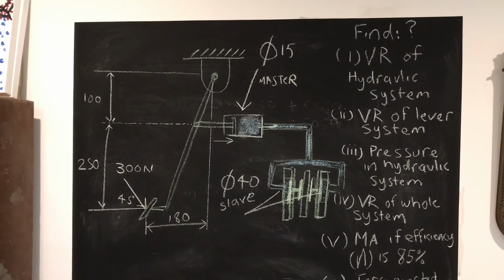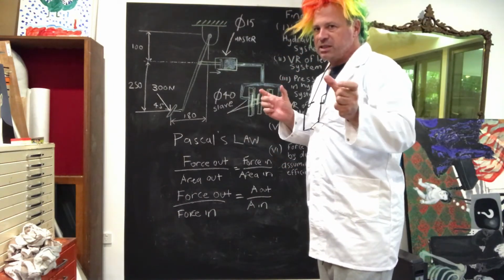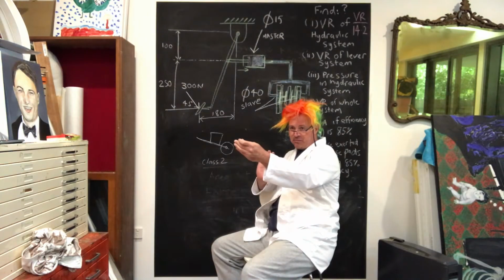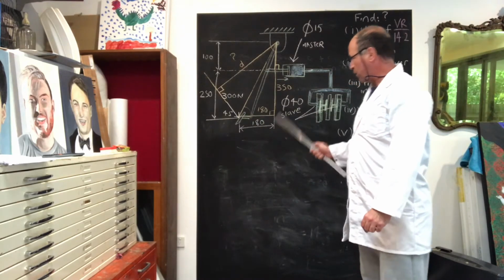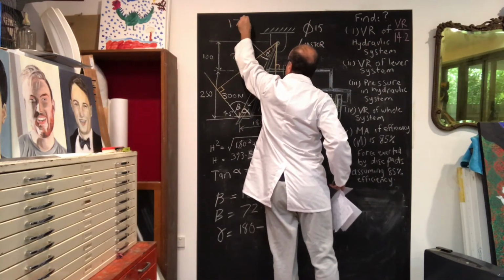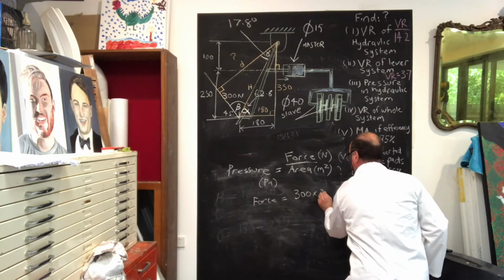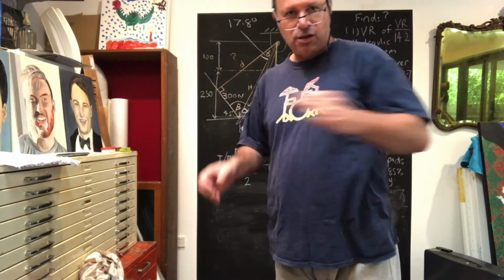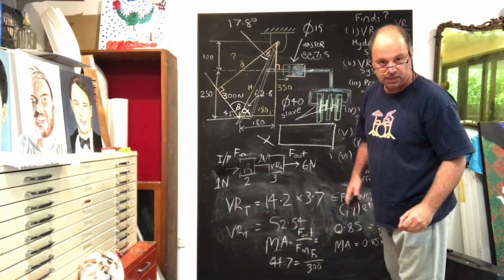Braking Systems - HSC ENGINEERING STUDIES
This is a great example question from the John Rochford textbook.
LINK below to these resources. I made use of them to get my head around many of the HSC Engineering Studies concepts when I found myself teaching in this domain!